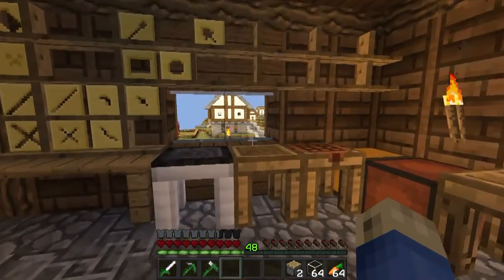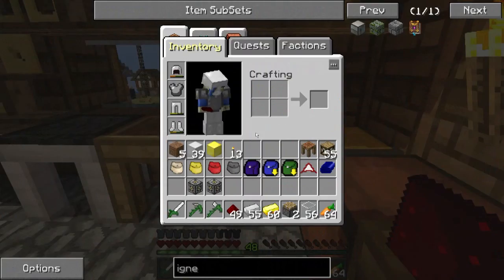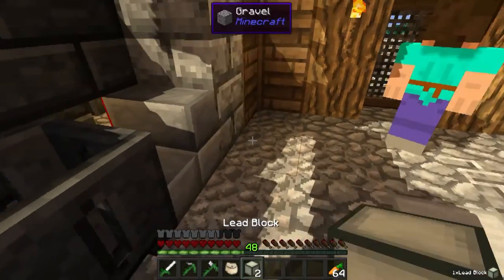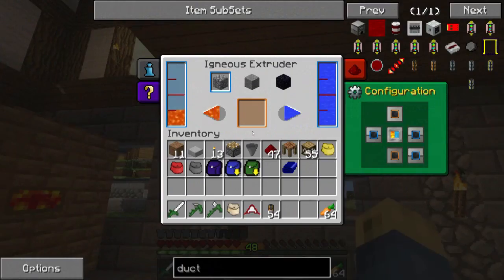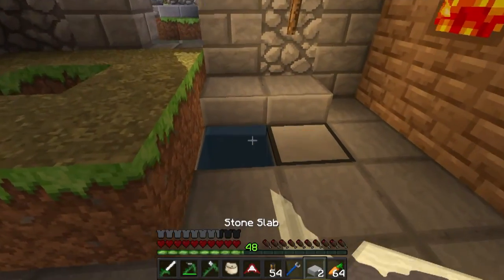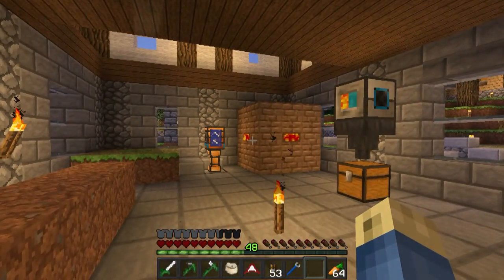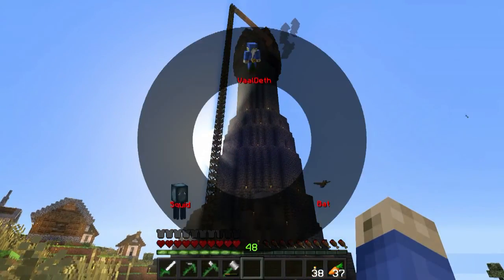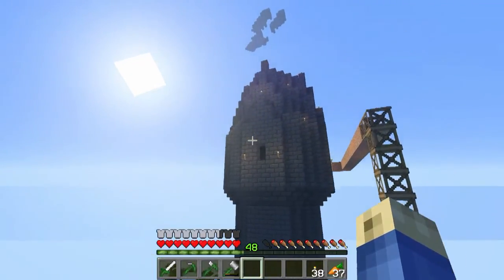Minecraft: FTB - City Construction Challenge - S2 - Episode 28 - The Black Tower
Day 838. This episode, we conclude primary construction of the Epic project for the Iron age - The Black Wizard Tower.

This also happens to be the last construction project for the Iron age, so next episode will be a nice tour and then we begin the GOLD AGE!

Welcome to my Feed the Beast City Construction Challenge series! Here we will be playing through a modified version of the 'Hard' challenge originally created by IamChris27 using a modified Direwolf20 1.6.4 Feed the Beast modpack, with shaders!

MAP SEED (no quotes): "VAALFTBCITYCONSTRUCTIONCHALLENGE"

Age | Tech
1 - Wood Age
2 - Stone Age
3 - Iron Age | Redstone Dust (vanilla, earliest Nether)
4 - Gold Age | Redwire / Thermal Expansion / Buildcraft (Mechanical Power / Steam)
5 - Diamond Age | ProjectRed / IndustrialCraft2 (Electricital Power)
6 - MagePunk Age | Nuclear / Modular Forcefields / 'High-Tech'

I tried to keep it broad on purpose, lumping things together by Redstone and power generation type. This is because for the Mechanical power age I want to focus on STEAM POWER! Before I move onto Electricity.

Thoughts? Feedback? Sit back and enjoy the Feed the Beast City Construction Challenge!

Mods to the Direwolf20 1.6.4 FTB pack:

Added
+ Carpenter's Blocks
+ MrCrayfish's Furniture Mod
+ Chisel
+ CustomNPCs
+ GLSL Shaders
+ Optifine
+ Mo'Creatures (+CustomNpcSpawners)

Removed
- Hats
- Hatstands
- Billund

TogetherToTheTop (TTTT)!